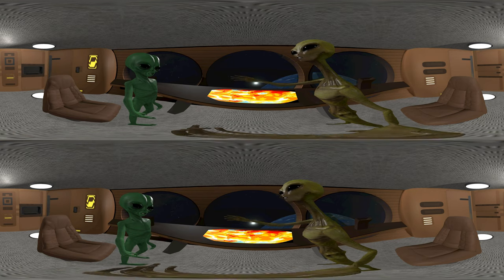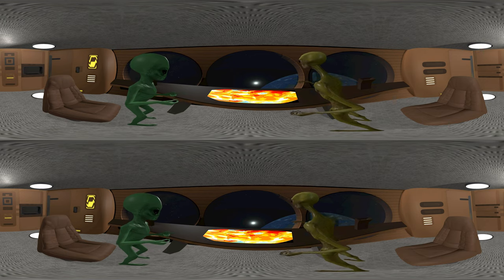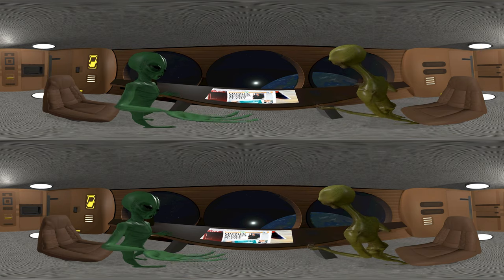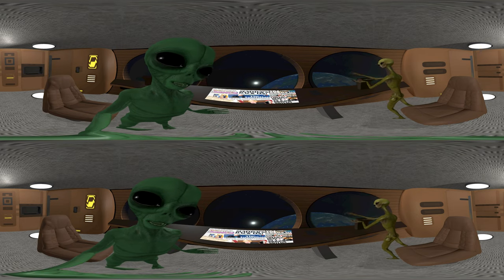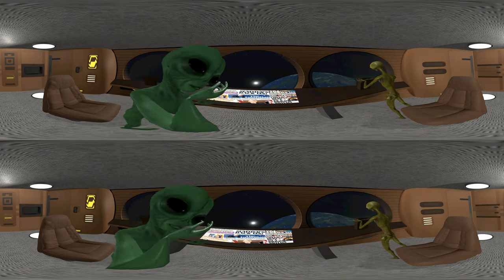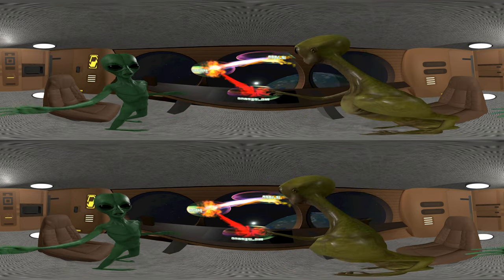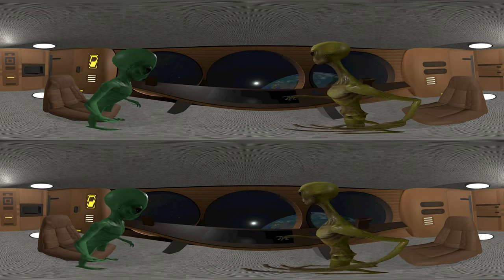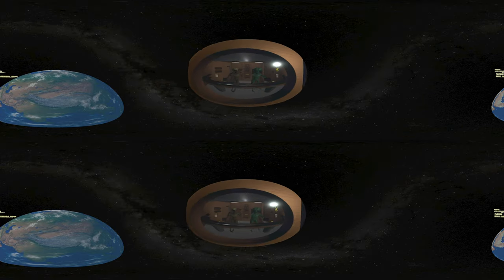Observers Ep 1: Arrive - 3d 360 VR version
The aliens arrive at a planet which may be experiencing a Fermi Filter event. -

This is the 360/3D VR version of the film.  -

Find the flatscreen version at -